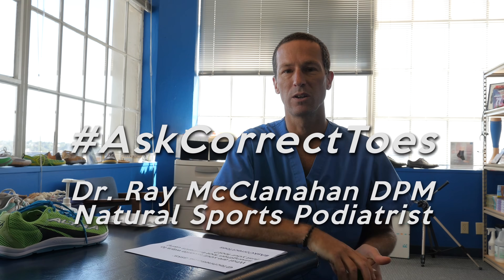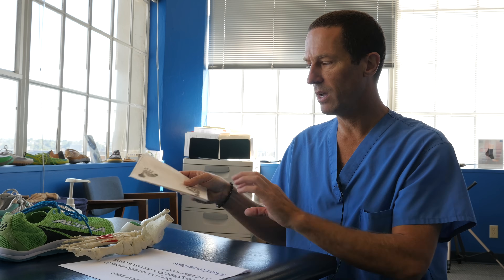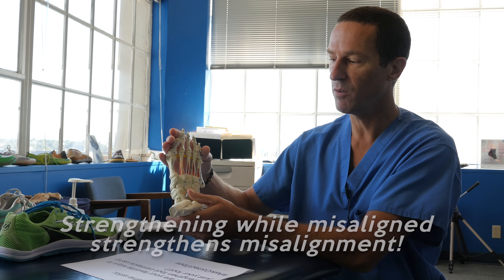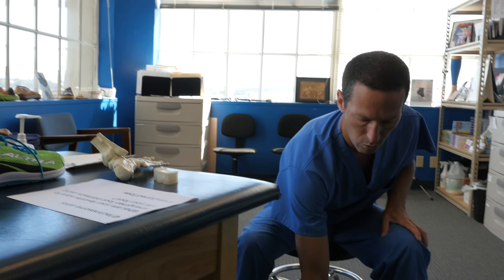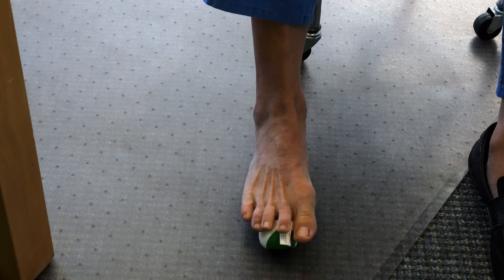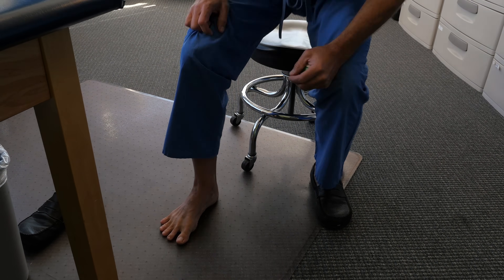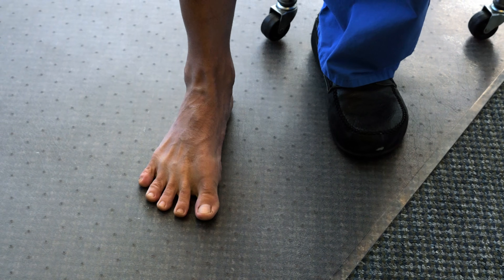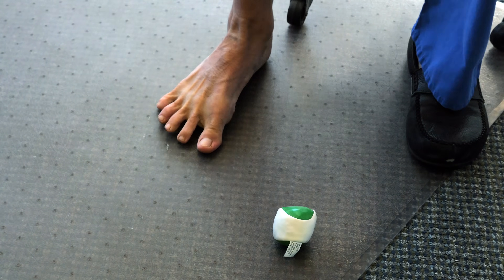AskCorrectToes: Strengthening Intrinsic Foot Muscles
Natural Sports Podiatrist Dr. Ray McClanahan answers @technesoma's question about his favorite ways to strengthen intrinsic foot muscles.